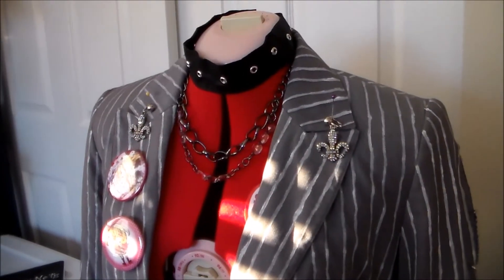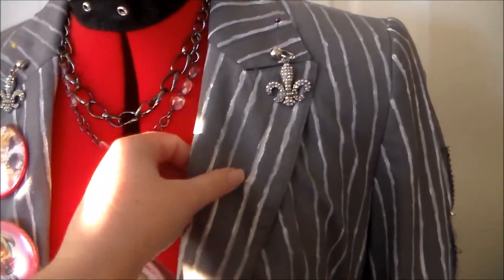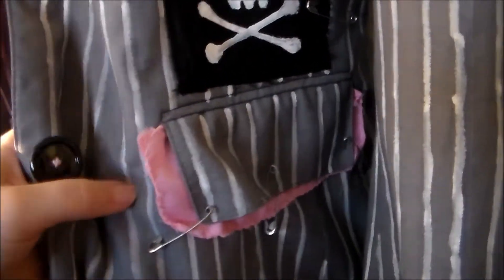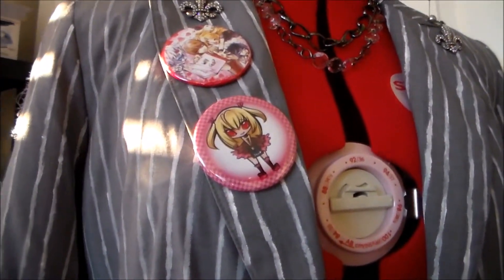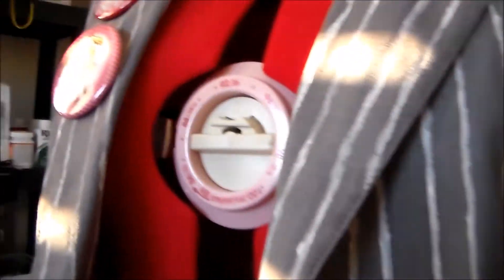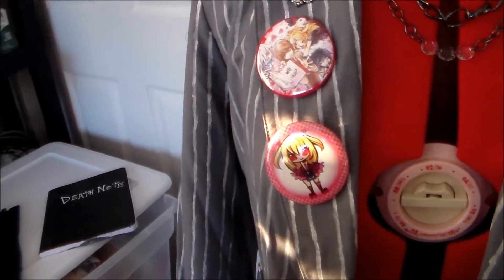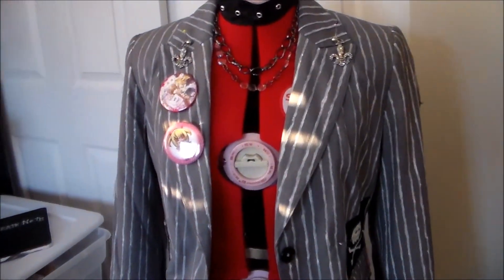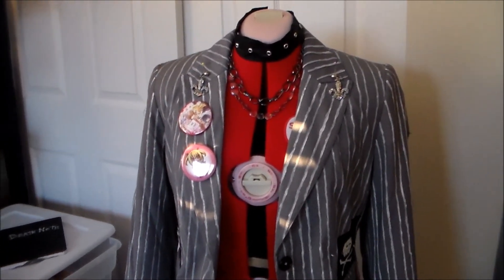Cosplay Rewind: How I Made My Misa Amane Cosplay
In cosplay rewind I recap how I made my Misa Amane cosplay from Death Note. I made this costume back in 2012 before I started making YouTube tutorial videos. I hope this provides some tips for your own Misa cosplay!